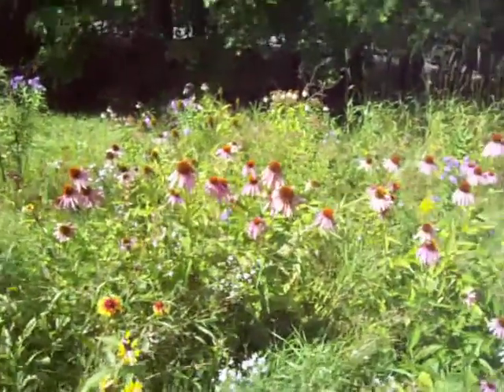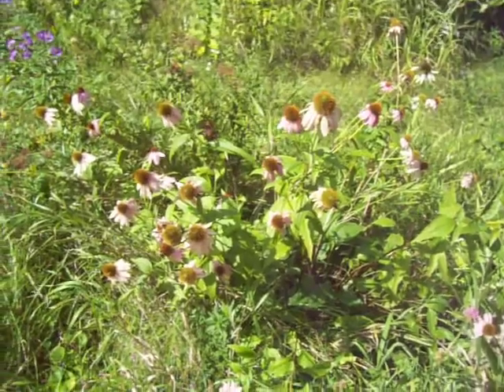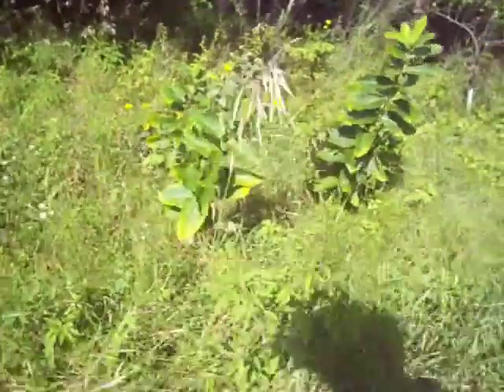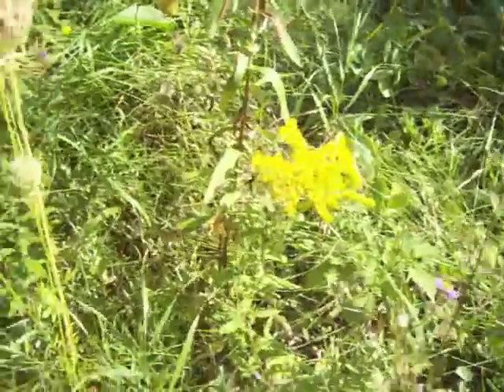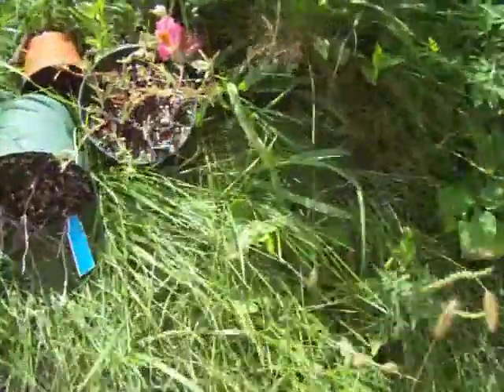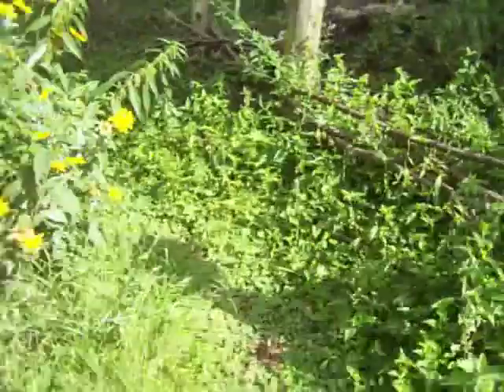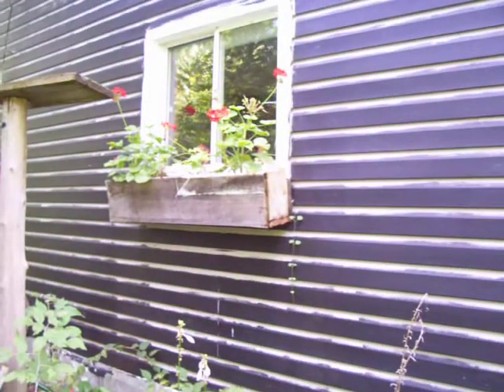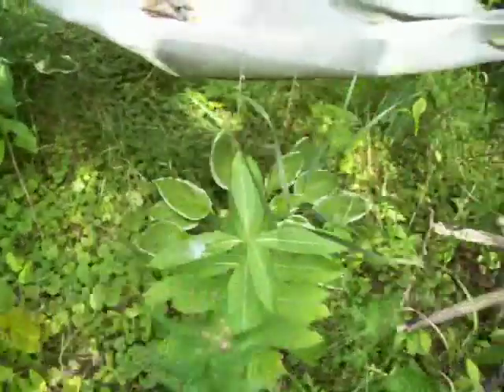Nancy Today: Autumn's flowers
It seems like the flowers have all gone, but no, there are still many around, just not the same ones anymore.  I like picking off the seeds and moving them to create more flower beds!